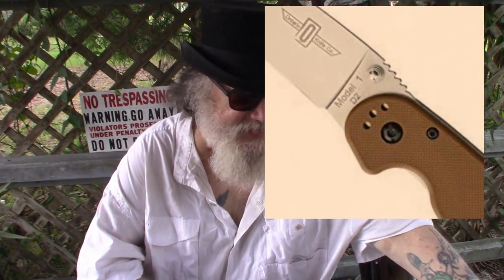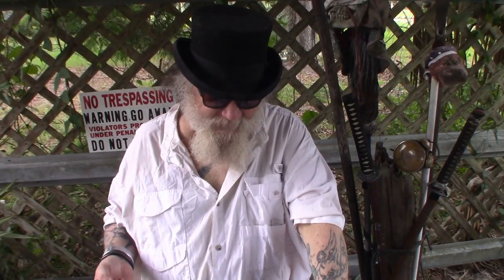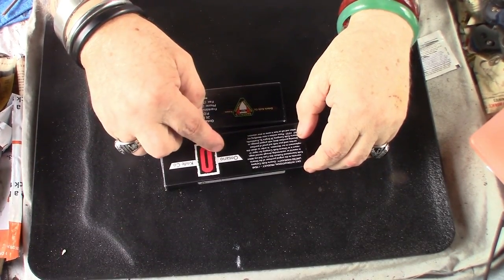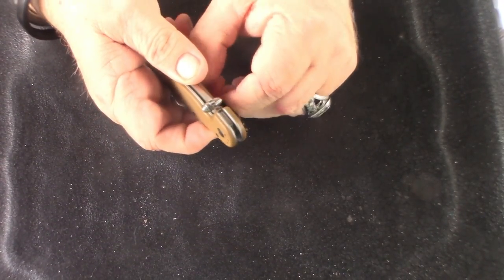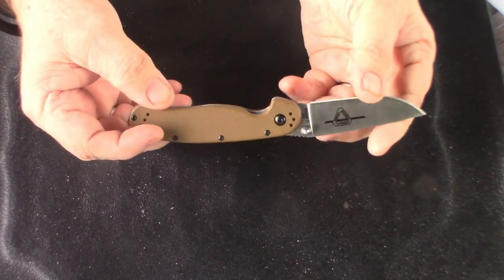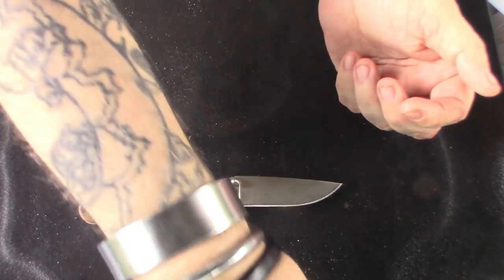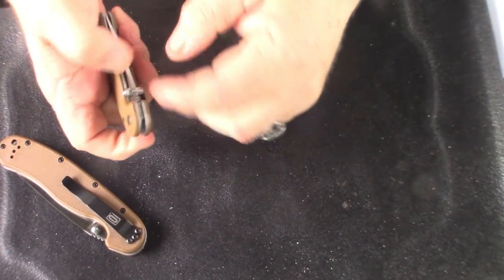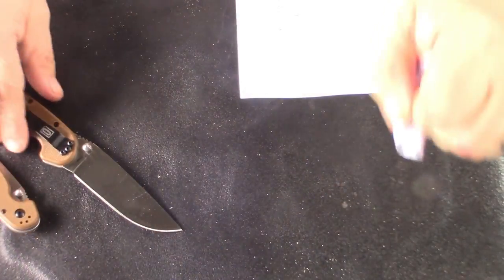Brown Coyote Big Rat N Little Rat in the house. Ontario Knife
Ontario Rat Model 1 VS Ganzo 727 M / Can The Copycat Stand Up To The Original?

Real ones at Knife works.
Ontario RAT Model 1 Folder, 3.5" D2 Blade Steel, Coyote Brown Handle
Ontario 8828CB Rat II Folder, 3" D2 Plain Blade, Coyote Brown Nylon Handle